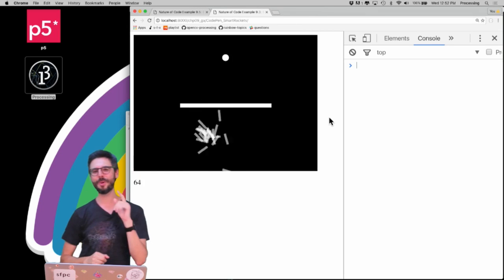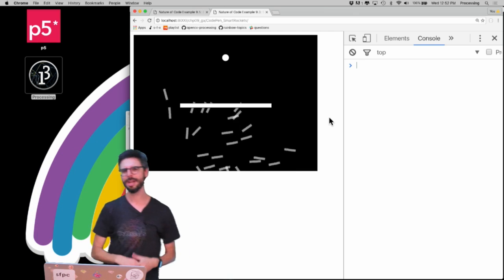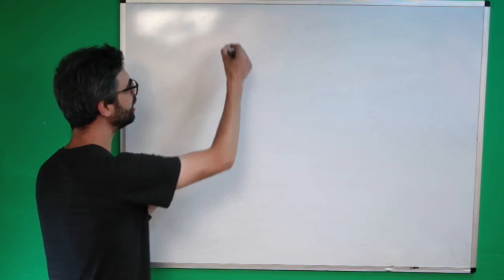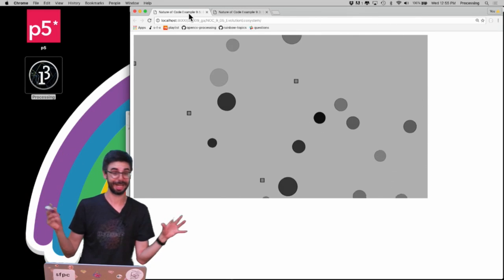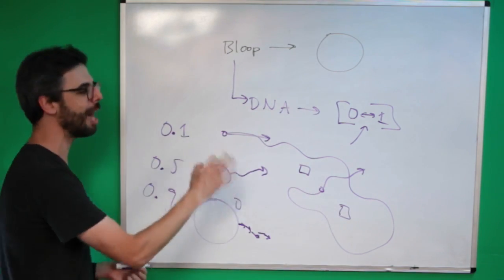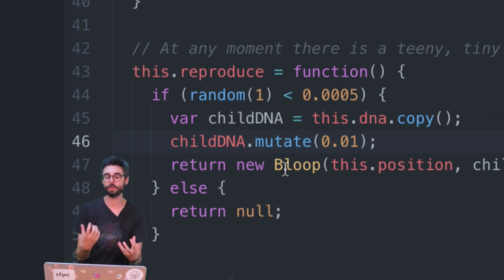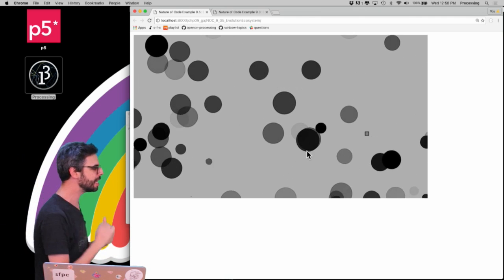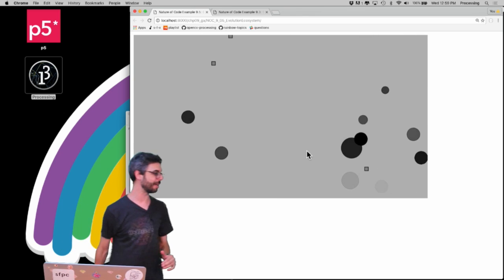9.10: Genetic Algorithm: Continuous Evolutionary System - The Nature of Code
In this video, I apply the Genetic Algorithm to an "Ecosystem Simulation", a system which models biological life more closely, where elements live and die continuously evolving over time. Code

Timestamps:
0:00 Welcome to one more video about genetic algorithms!
0:56 Comparison to real world
2:11 Explain system of "Bloops"
4:42 How does genetic information get passed on?
6:23 Things to think about
7:17 No fitness function -- survival of the "survivors"
7:41 Outro